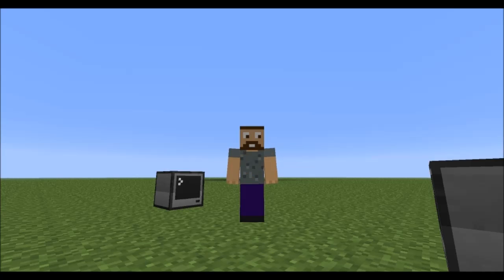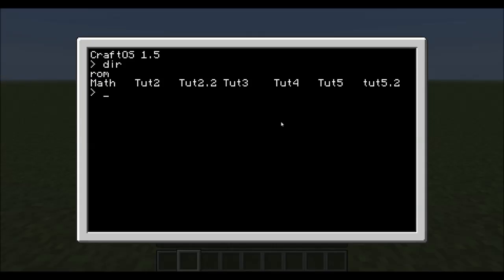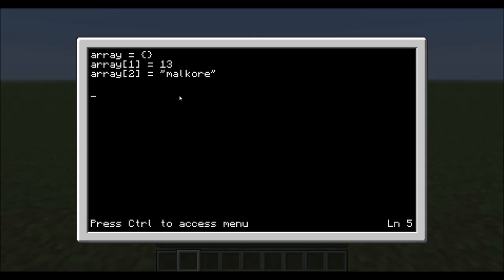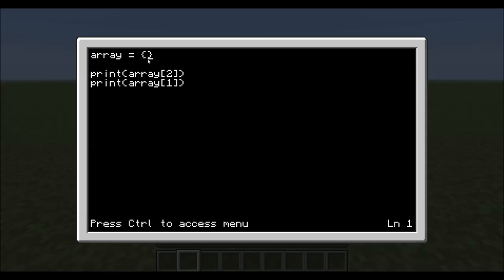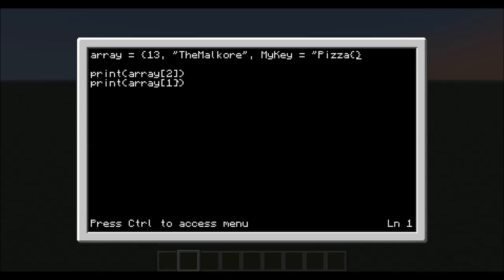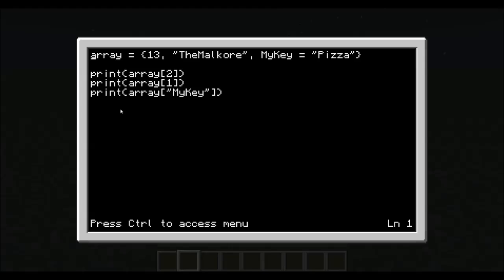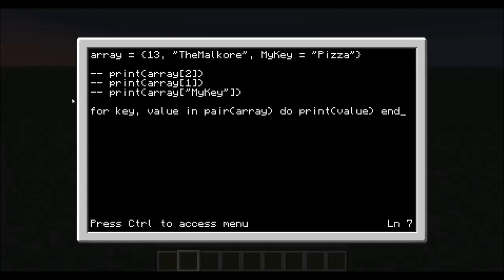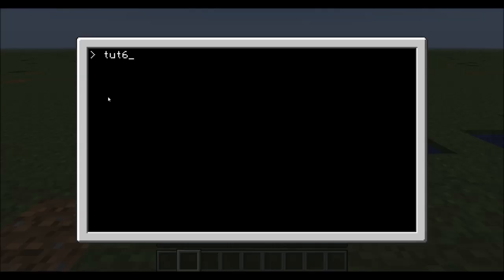Computer Craft programing tutorial 6 Arrays in Lua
yes that's right time for Arrays, I know it's not fun doing arrays, well here is the easy way of doing them in Lua. enjoy.